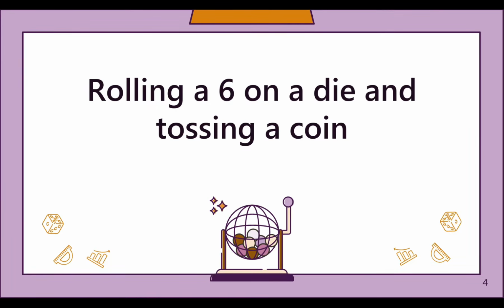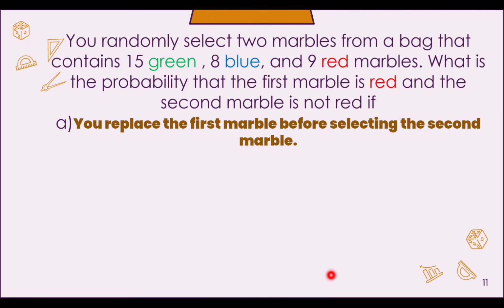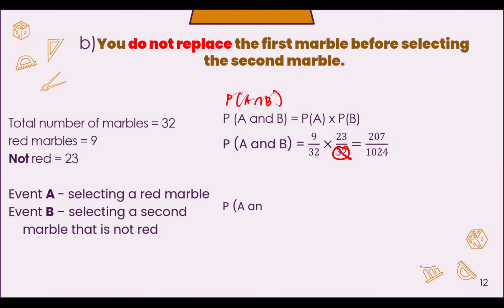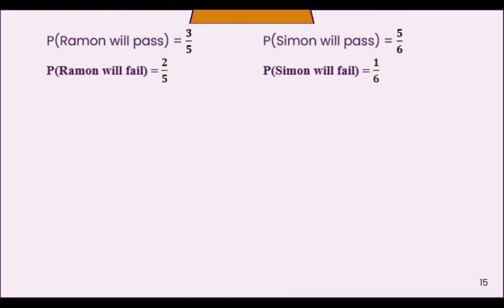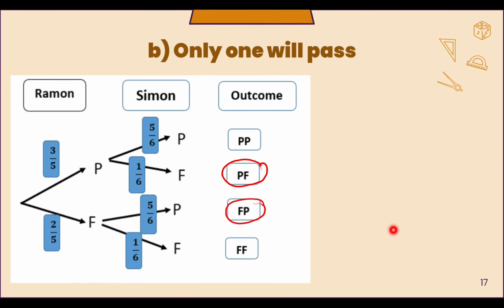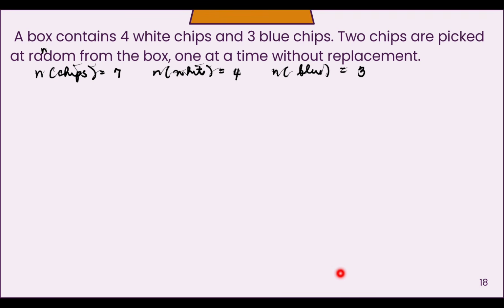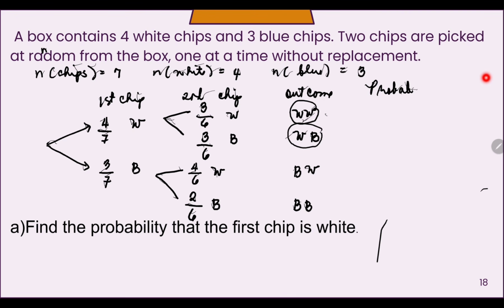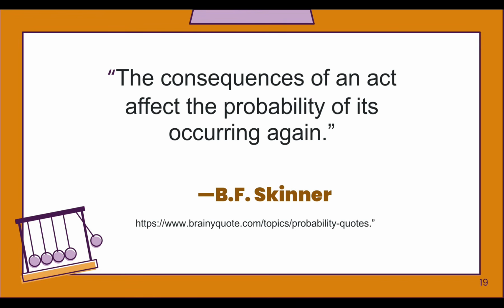Probability of Compound Events (Independent and Dependent Events)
Video is on  Probability of Compound Events concentrating on a) determining whether given events are independent and dependent events b) multiplication rule c) examples on solving for probabilities using the multiplication rule, and d) examples of probability tree diagrams.